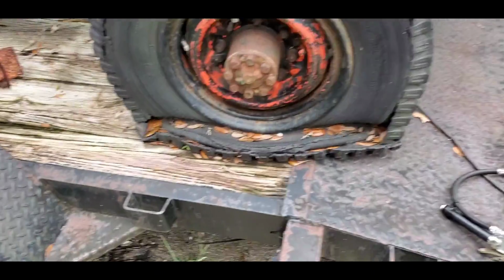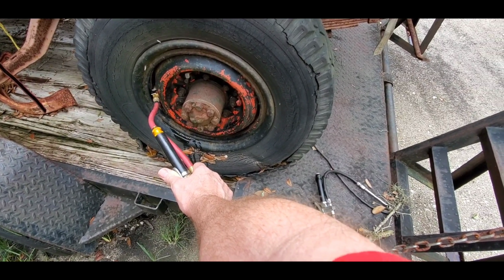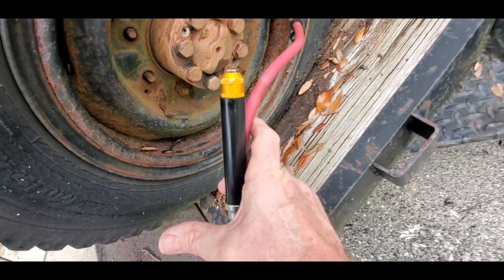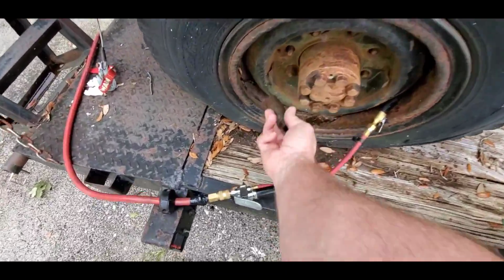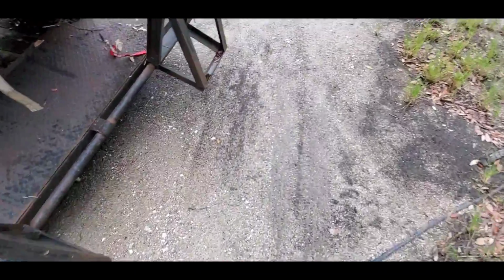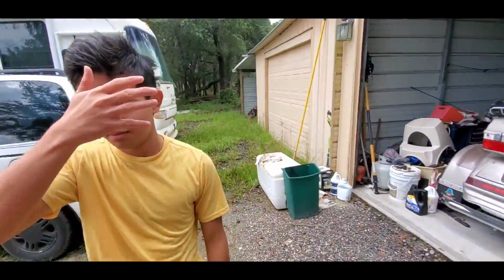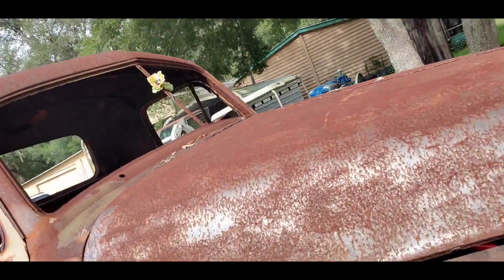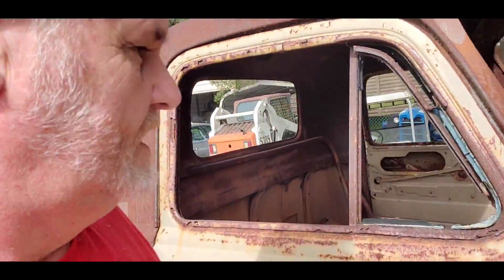Removing the 52 Chevy from the trailer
Moving the 52 Chevy